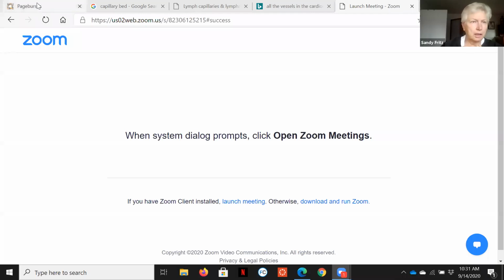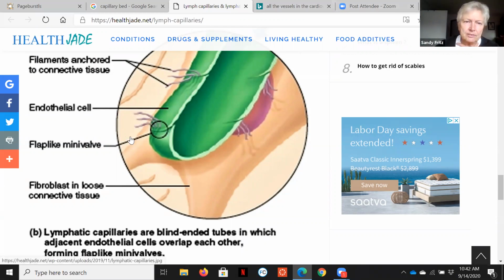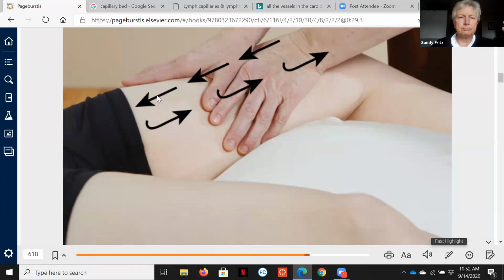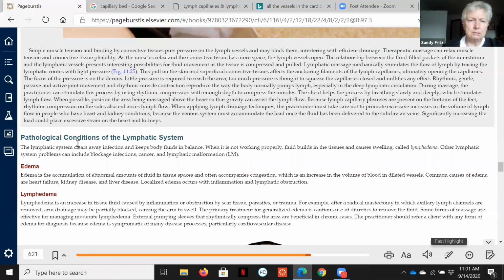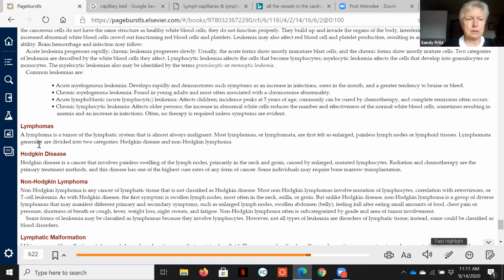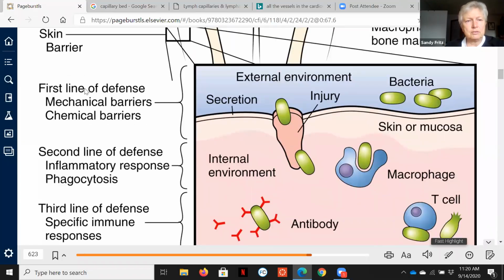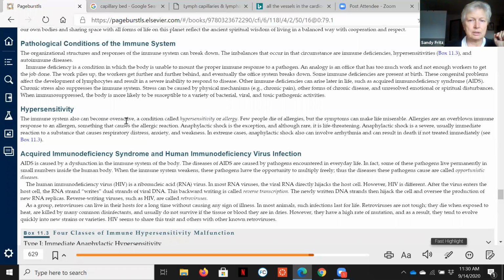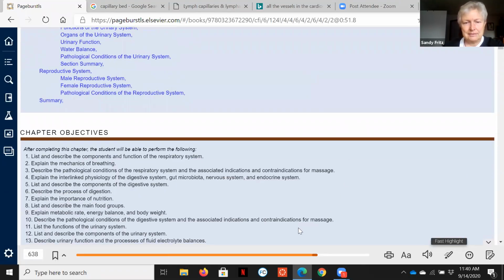Essential Sciences Chapter 11 part 2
Lymphatic and Immune systems